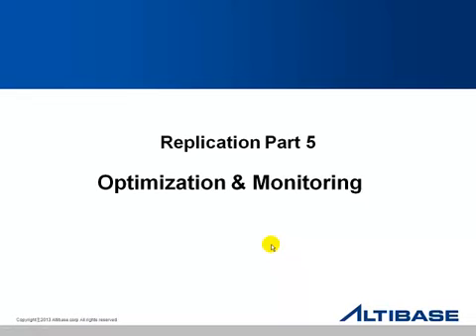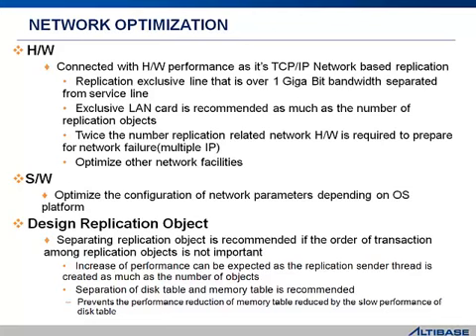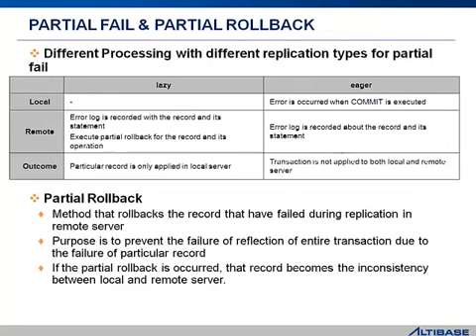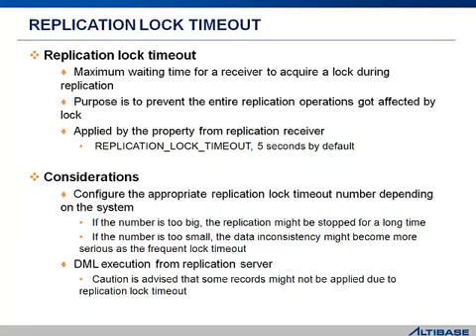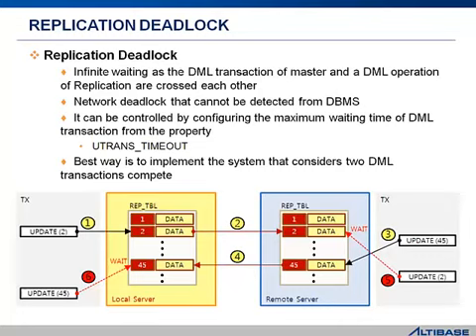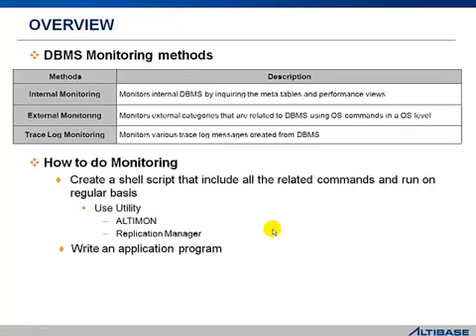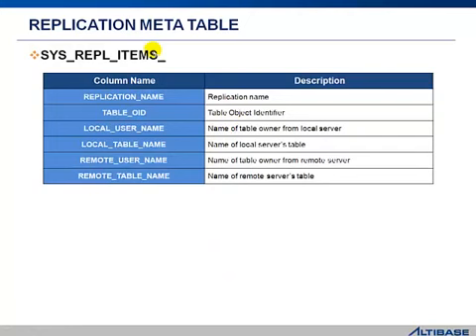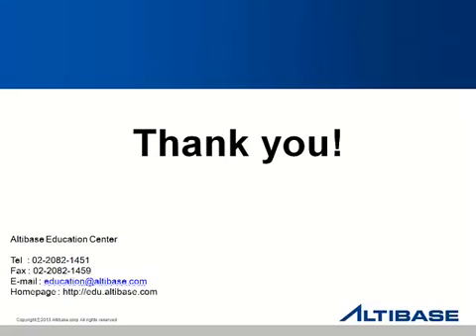4 5 Altibase Replication Optimization and Monitoring